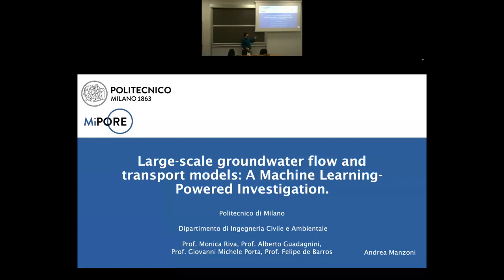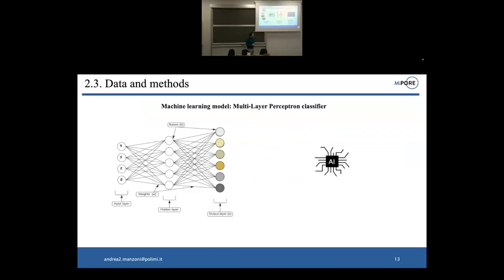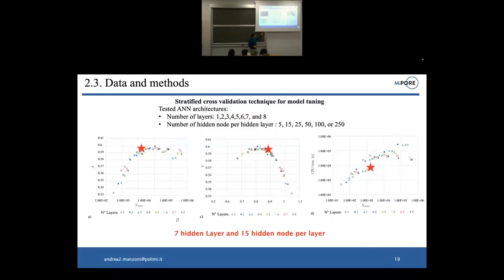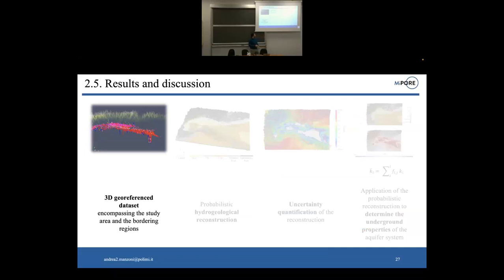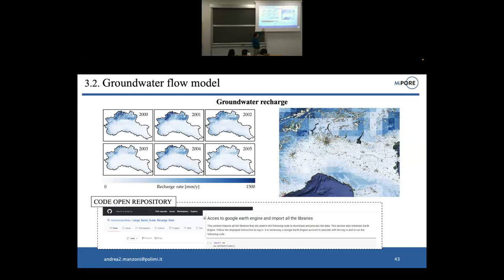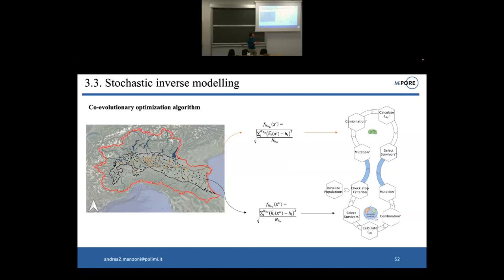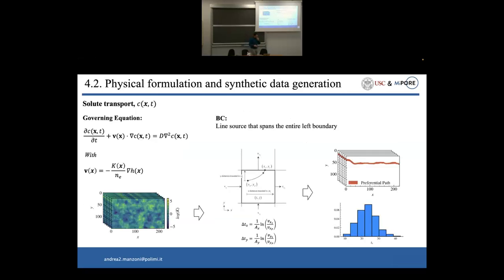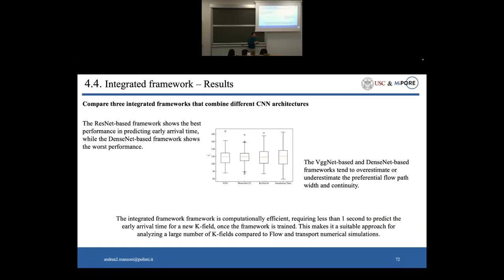PhDTalks 09/01/2024 - Andrea Manzoni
Integrating Probabilistic Hydrogeological Reconstruction and Groundwater Flow Modeling for the Po Plain Aquifer System: A Data-Driven Approach Supporting Physics-Based Modeling